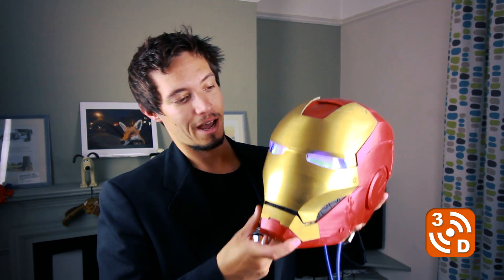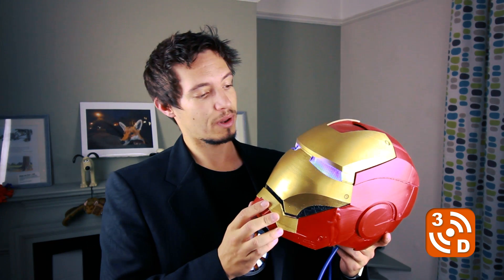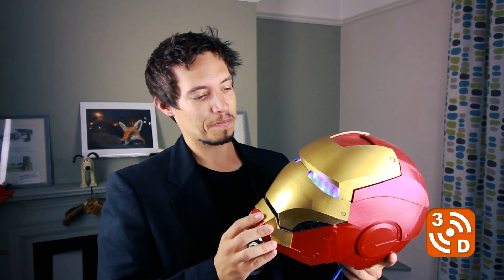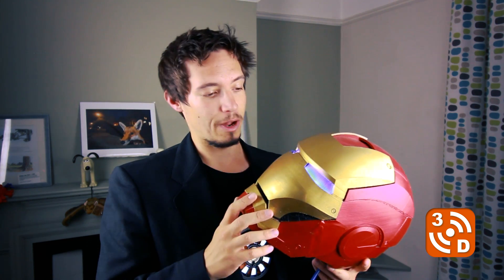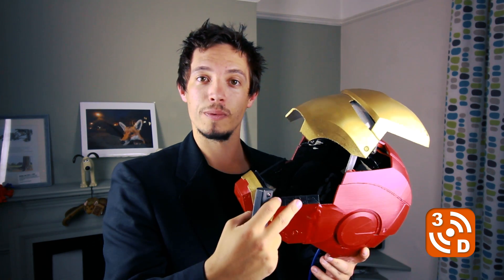3D Printed Iron Man Helmet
A quick look at a wearable and functional Iron Man helmet I 3D printed.

You'll also gain access to the exclusive 3D Revolution discord community, and can get early or exclusive access to additional content including STLs, custom designs, and more!